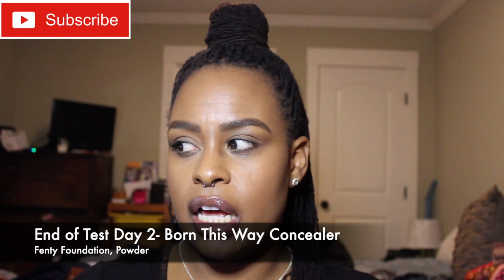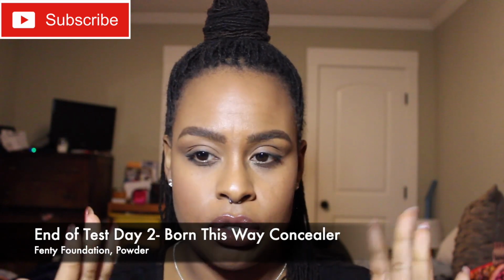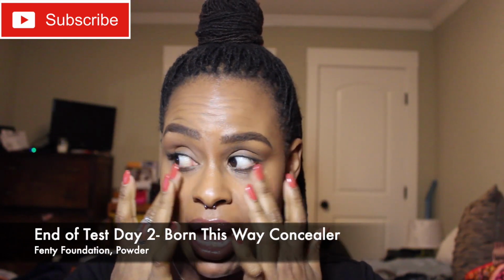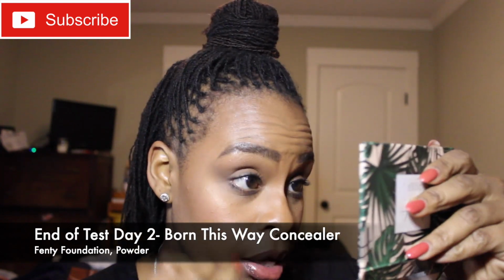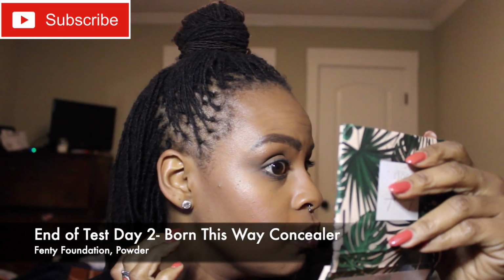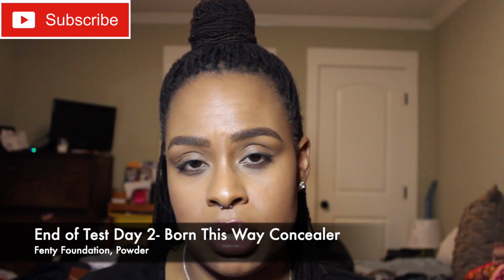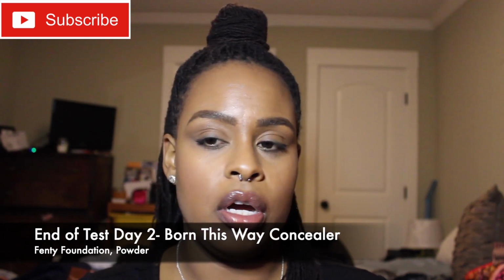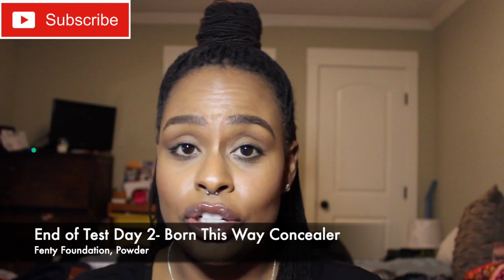5 Days of Fenty: Is the Honeymoon Over?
TALK TO ME:
FOLLOW on IG @shelbyrutha

POSTING SCHEDULE :TUESDAYS AND THURSDAYS 5PM PST
If you want to see something specific let me know!  I'll be posting as often as I can!

PRODUCTS MENTIONED
Foundation: Fenty!!
Maybelline Super Stay Stick Foundation
Powder: Fenty
Huda Easy Bake- Blondie
Concealer: The Cure & Born This Way  Multi Sculpting Concealer
Blush - Charlotte Tilbury  Cheek to Chic
HighLight-Dose of Colors Chasing the Sun
Lipstick - Fenty Gloss Bomb
Colour Pop Bff3
Contour- Mac Mineralize Skin Finish- Dark Deep

Eyes:
Mascara- Too Faced Better than Sex Mascara
Eye Brows- Benefit Exodus Goof Proof

Tools:
Fenty Powder Brush
Sonia Kashuk Blending Sponge
Real Techniques Blend + Blur All Over Oval Makeup Brush
NYX Angle Highlight and Blush brush
NYX  Powder brush